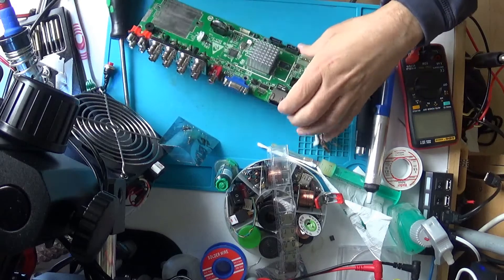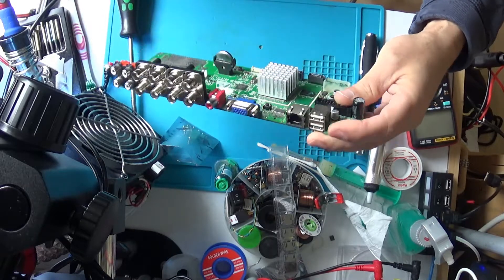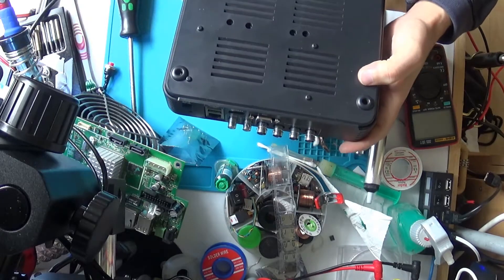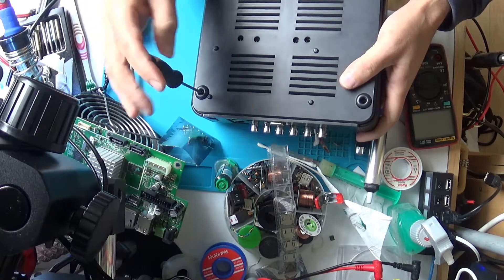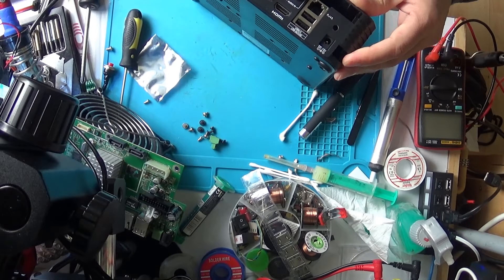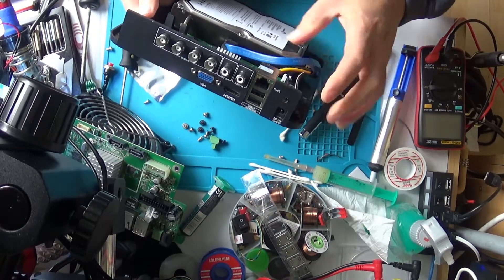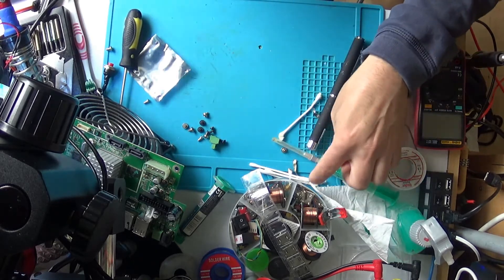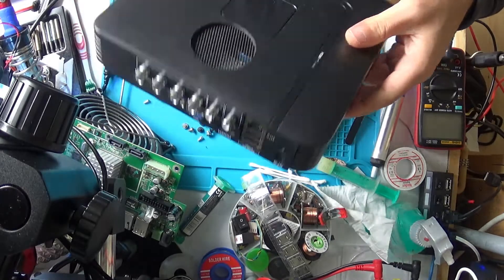DVR HDMI Port Repair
DVR HDMI